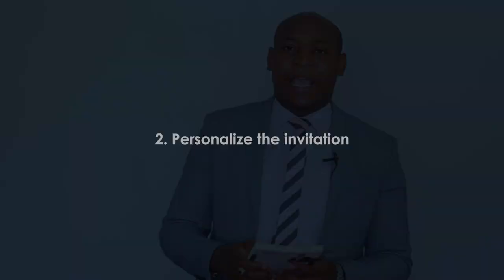HOW TO DO AN EFFECTIVE INVITATION IN MLM BY ELIAS MUHOOZI